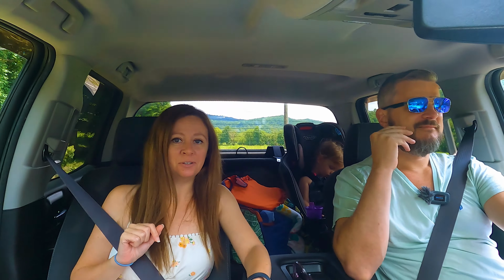S1 Wrap up | Revealing Our RV Living Expenses: 5-Month Season Costs Exposed!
Have you ever wondered if living in a camper was cheaper than living in a typical sticks and bricks home?

Our first season we took our 2014 Flagstaff camper down to Florida during the winter. Not knowing what to expect we ended up having a wonderful time and learning so much about our history and culture.